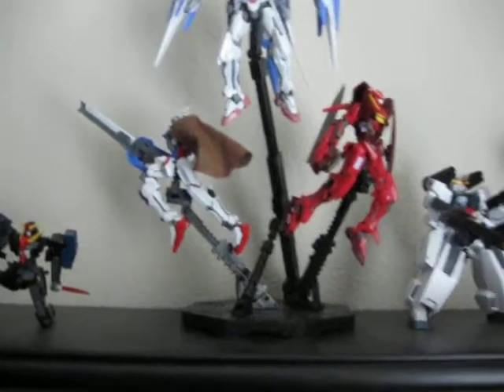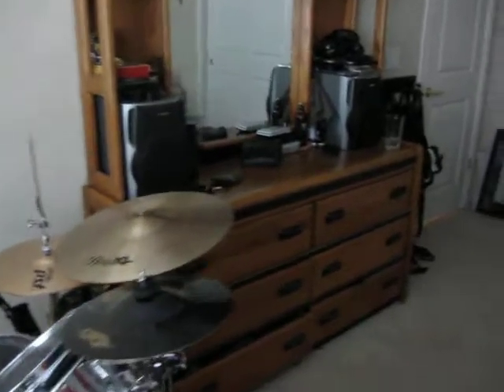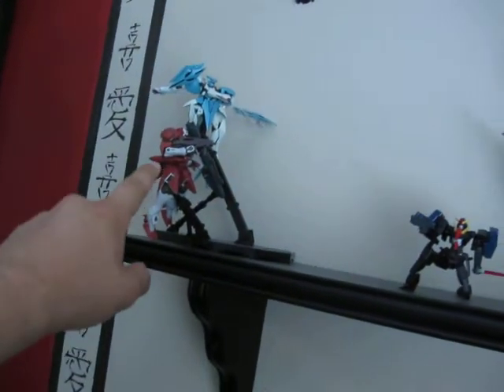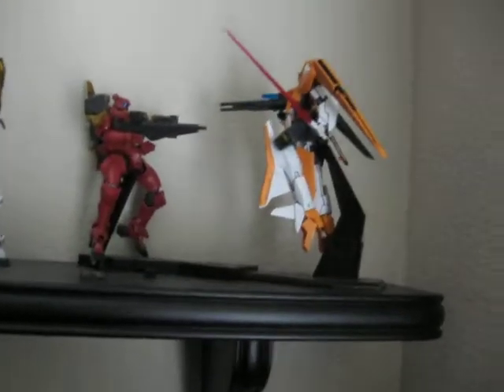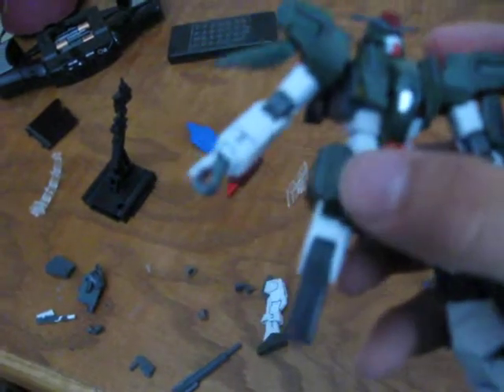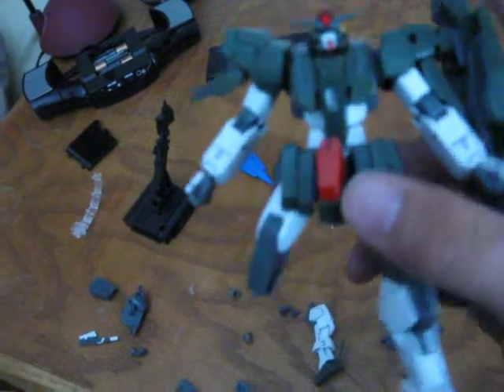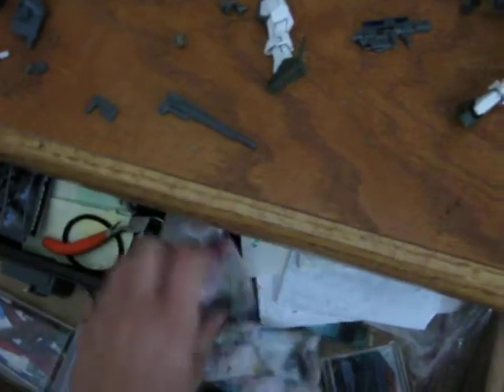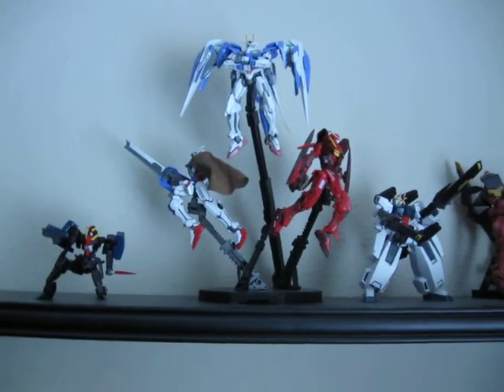UPDATE: My Room and Gundams....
Not a whole lot of news, mostly showing everyone what everything looks like around my room, and showing off my models. I definately want to damage my Cherudim soon, so I suppose thats news... Also you can get a glimpse of my custom, unpainted and everything. Once it's painted, I'll make a video showing off everything it can do...